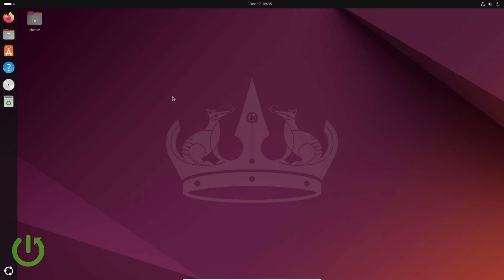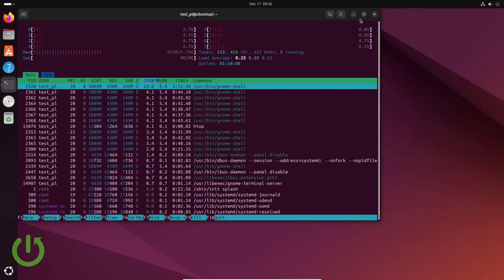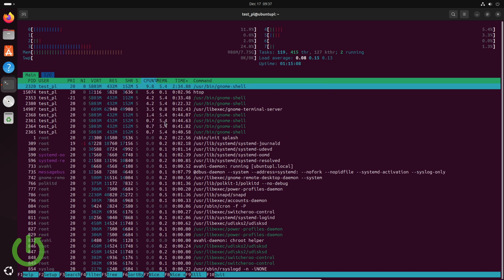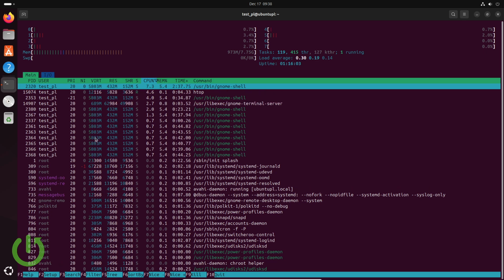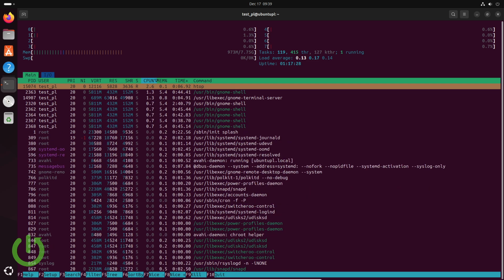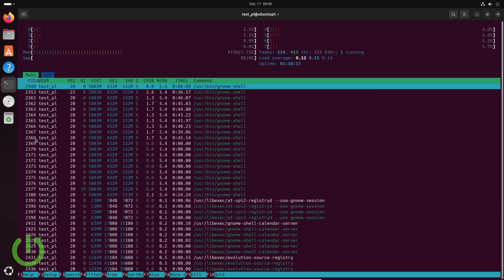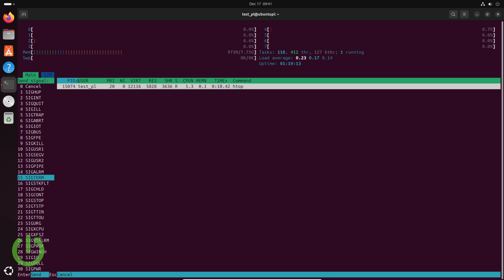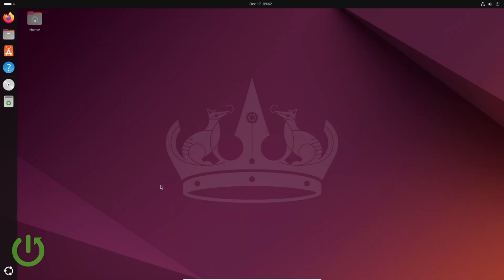How to Use htop on Linux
Learn how to use htop on Linux to monitor and manage system processes in real time. In this video you will see how to install htop, open it from the terminal or apps menu, read the main interface (PID, user, CPU, memory, uptime), search and filter processes, switch between list and tree views, sort by different columns, change process niceness, and kill or stop processes with signals. The steps shown work on Ubuntu, Debian and most Linux distributions and are perfect for beginners who want a quick, practical way to inspect and control running processes using htop.

How to install htop on Ubuntu or Debian Linux?
How to kill a process with htop on Linux?

0:00 Intro
0:05 Open terminal and install htop (sudo apt install htop)
0:53 Launch htop from terminal or apps menu
1:16 htop main screen overview — PID, USER, CPU, MEM, uptime
2:42 Use Search (F3) and Filter (F4) to find processes
3:41 Change view (List / Tree) with F5 and sort with F6
5:27 Adjust niceness / priority with F7 and F8
5:57 Kill or stop processes with F9 (SIGTERM, SIGKILL); Quit with F10 or Q
7:28 Wrap up and tips